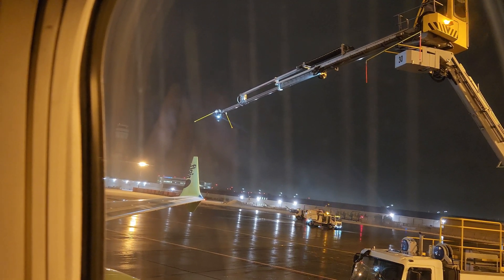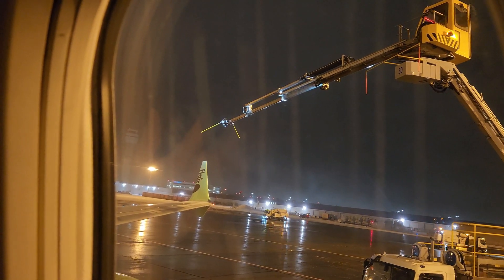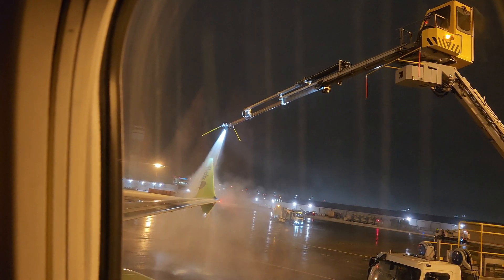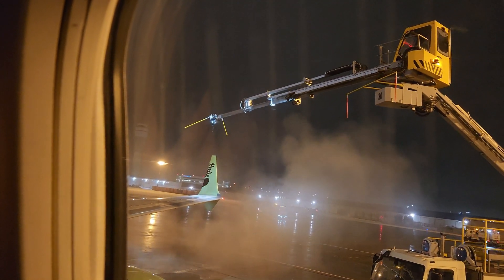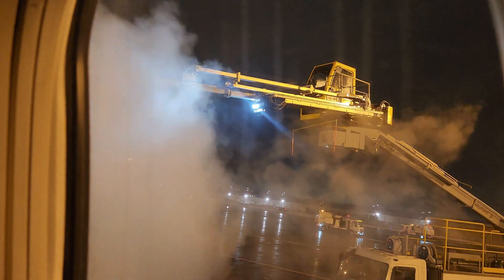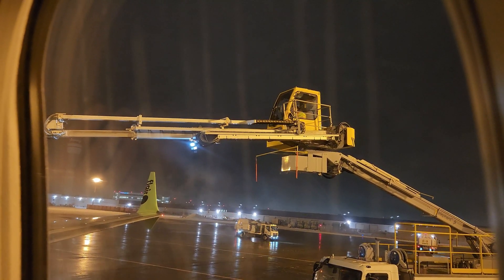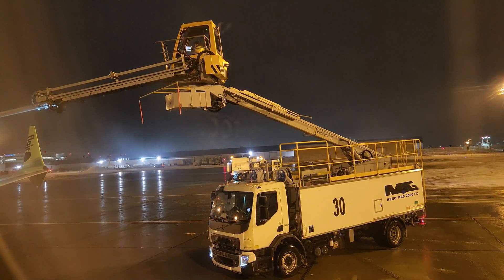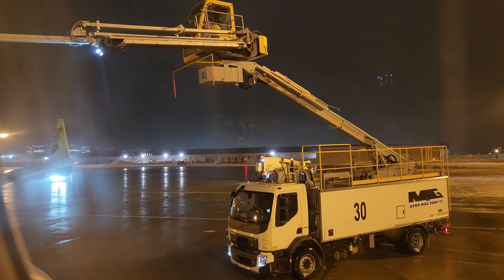Pre-Flight Snow Removal: Ensuring Safe Takeoff!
In order to ensure a safe takeoff to your destination, proper pre-flight snow removal from plane wings and tail is essential. This video showcases the meticulous process involved in cleaning snow from aircraft surfaces. By meticulously removing snow and ice build-up, pilots and ground crew prevent potential issues and ensure optimal flight performance. As winter conditions pose unique challenges, this video highlights the steps taken to thoroughly clean and de-ice the plane. From specialized equipment to skilled personnel, every aspect of the snow removal process is carefully executed. Our skilled team employs industry best practices and follows strict guidelines to prepare the aircraft for a safe and smooth journey. By adhering to stringent safety measures, we mitigate the risk of ice-related incidents during takeoff and landing. This includes using specialized de-icing fluids that effectively remove any remaining ice or snow residue. Our dedicated crew works diligently to ensure all surfaces, including wings and tail, are thoroughly cleared before the flight. Snow and ice on plane wings and tail can disrupt the crucial aerodynamic properties necessary for a safe flight. Removing these elements not only enhances aircraft performance but also minimizes the risk of accidents or complications during the journey. Our commitment to meticulous snow removal illustrates our commitment to passenger safety and overall operational excellence. Watch this video to gain insight into the skilled process of clearing snow from plane wings and tail—a critical aspect of safe flight operations. Join us as we demonstrate the dedication, precision, and expertise involved in preparing the aircraft for departure to your destination. Safe travels await when snow removal is prioritized! We're excited to bring you more behind-the-scenes footage and valuable insights into our commitment to passenger safety and comfort.

Snow removal
Aircraft cleaning
Plane deicing
Flight safety
Winter aviation
Pre-flight checklist
Snow clearance
Aircraft maintenance
Deicing procedures
Winter flying
Aviation safety
Snow removal techniques
Plane maintenance
Aircraft deicing
Flight preparation
Snow management
Aviation operations
Winter weather precautions
Aircraft surface cleaning
Deicing equipment